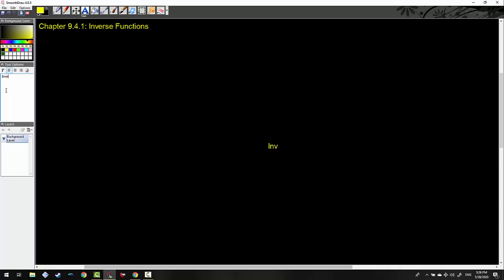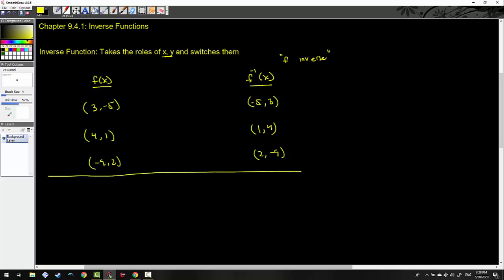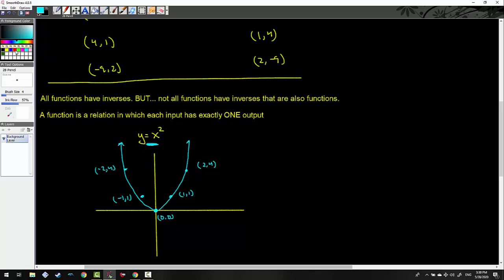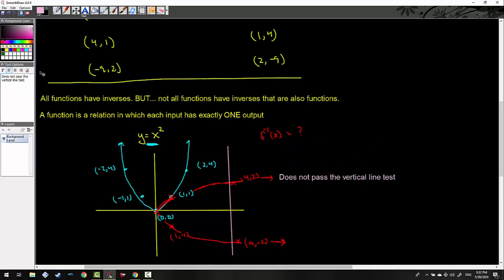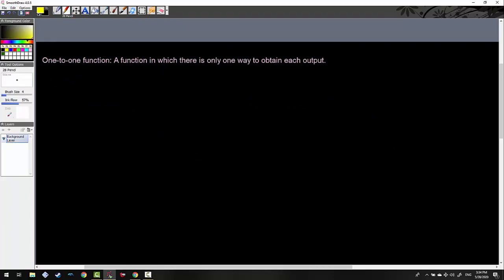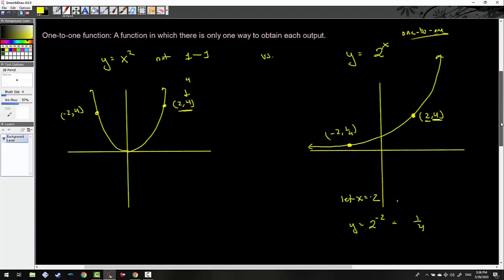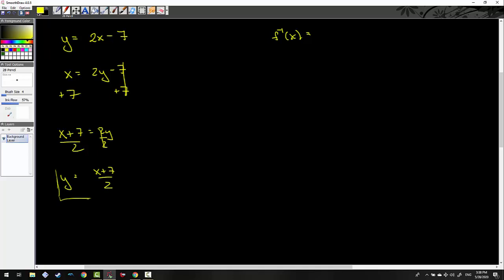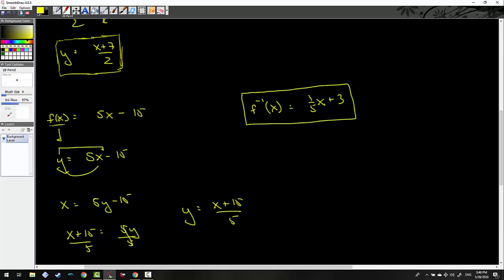Chapter 9 4 1 Inverse Functions